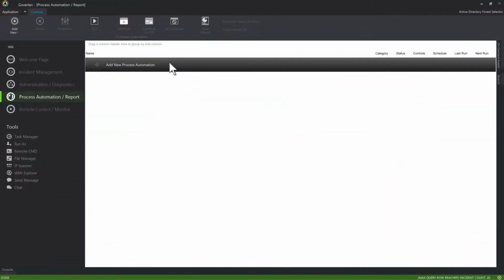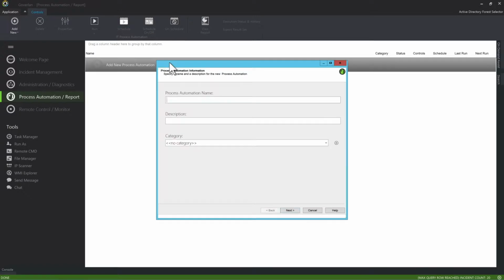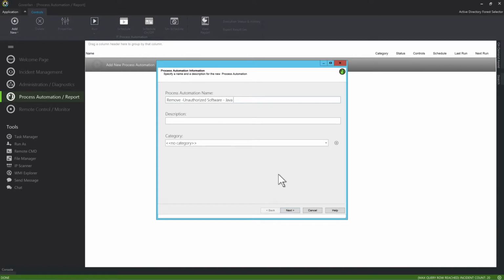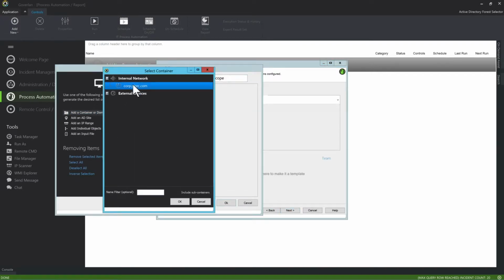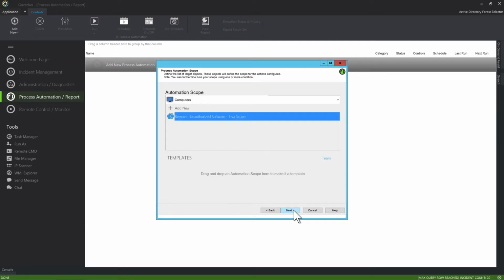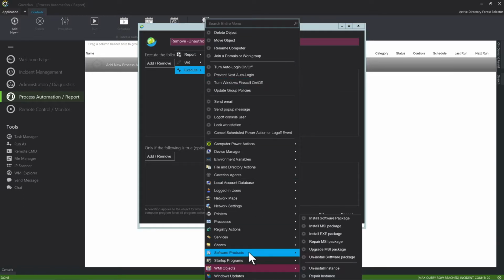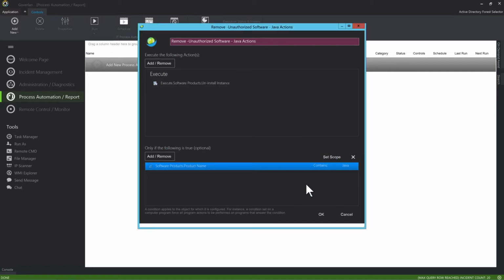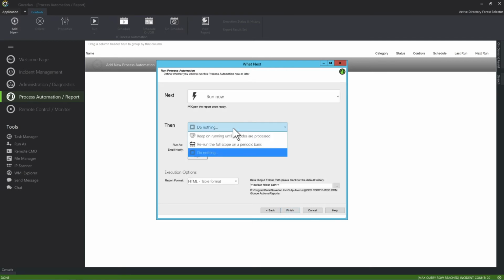Unauthorized Software Removal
Hey IT Support! Goverlan is like crack for Support Admins 😀 Just an example:

User keep installing unauthorized software…. And you keep uninstalling them.  Goverlan scans all your machines and remove any software that should not be there. Just draw the list and the conditions and you are done forever uninstalling Spotify and Fortnite.

Next time you have ANY problem to solve, first check how Goverlan does it in minutes for you.